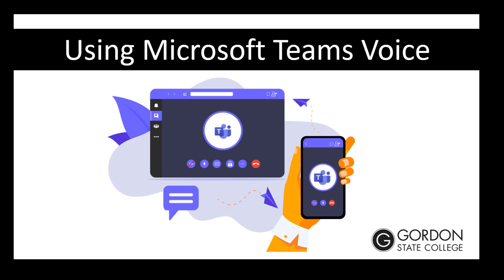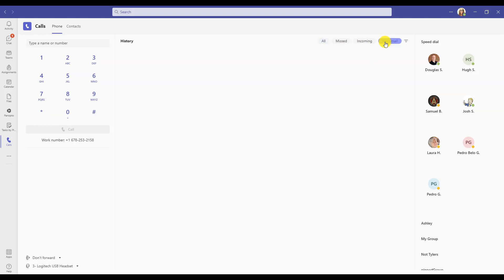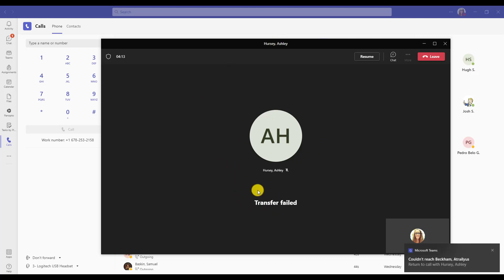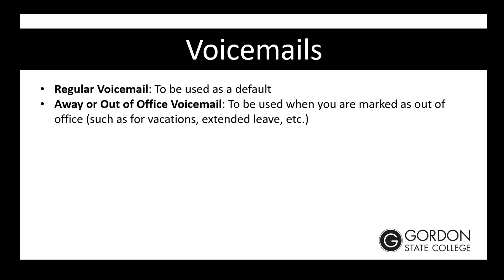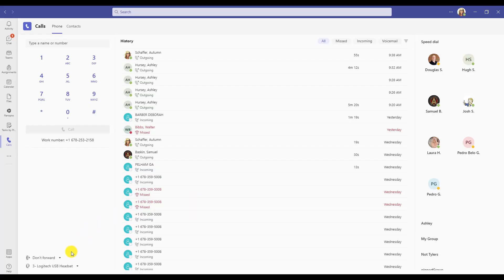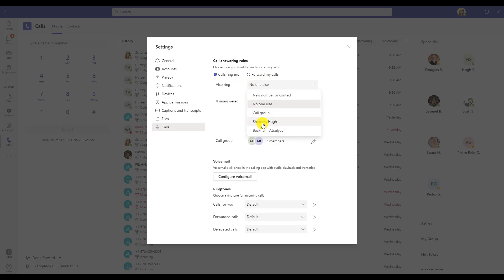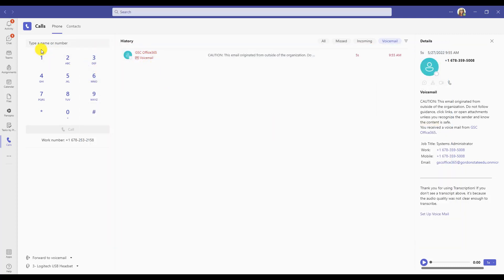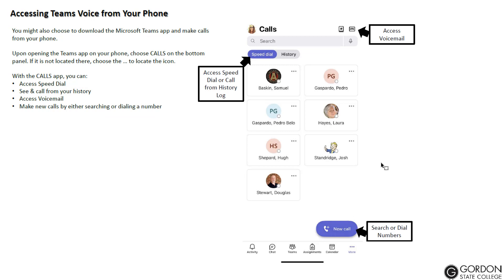Microsoft Teams Voice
This video will provide an overview of how to use Microsoft Teams Voice.